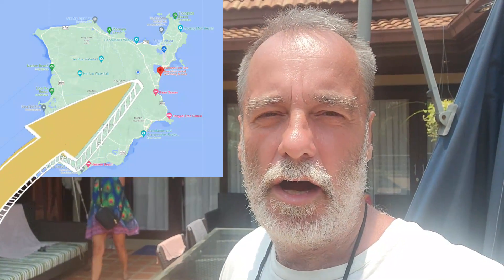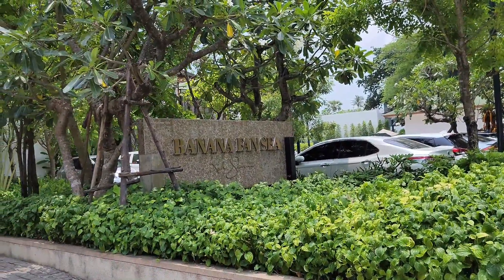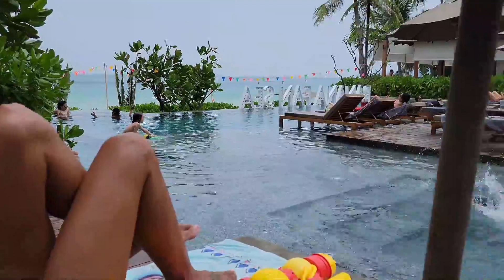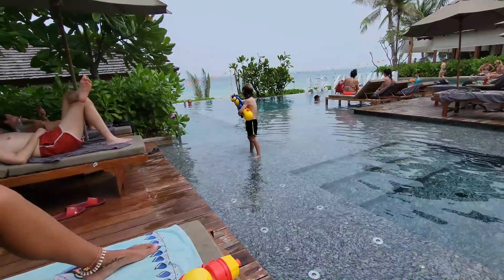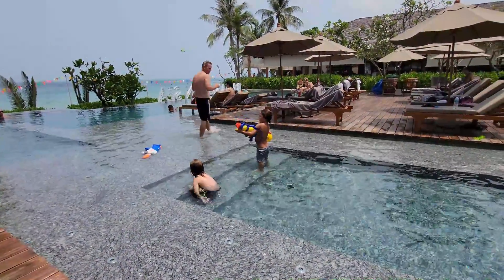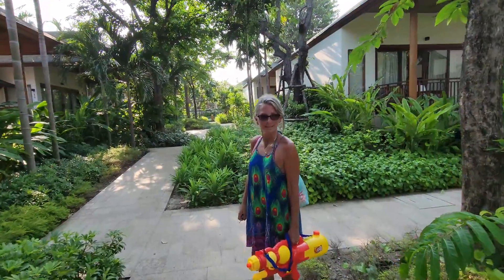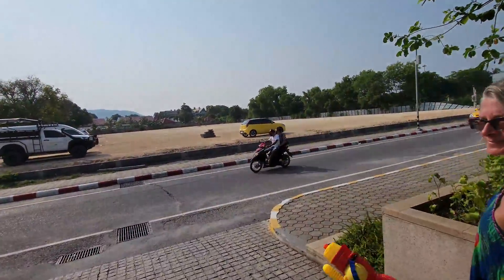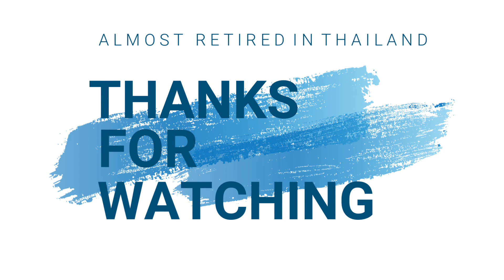Banana Fan Sea Resort on Chaweng Beach Koh Samui Thailand - Resort Day Pass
Join my wife @kimberleyssandbox and I as we share our visit to the Banana Fan Sea Resort located on Chaweng Beach on Koh Samui Thailand.  We had a great visit and would highly recommend a visit if you happen to be in the area.

BANANA FAN SEA RESORT is paradise on earth.
A magical oasis in a tropical paradise, Banana Fan Sea Resort lies on the most beautiful part of Samui’s famous Chaweng Beach in the Gulf of Thailand, with the finest white and powdery sand. Located at the south end of Chaweng Beach, yet not too far away from the famous shopping, entertainment and nightlife areas.